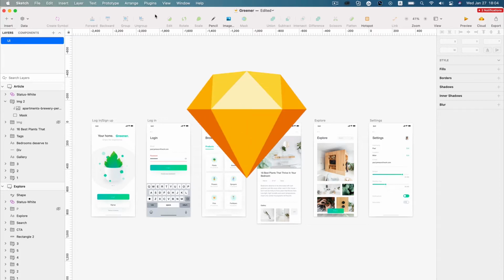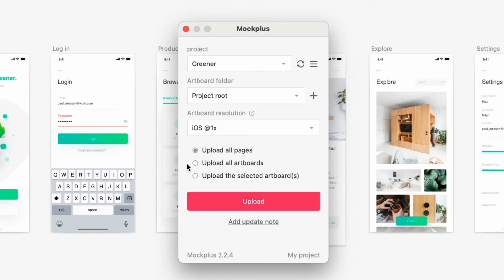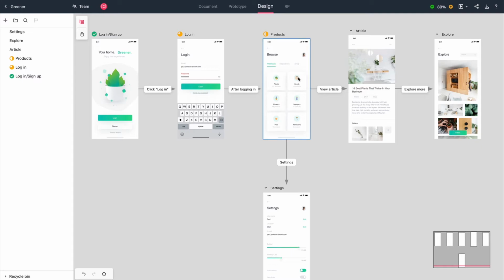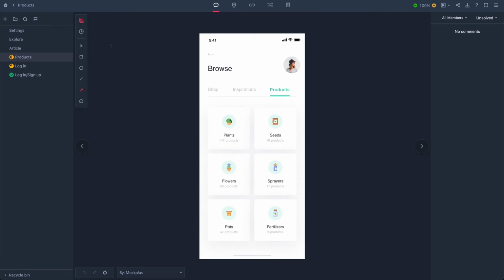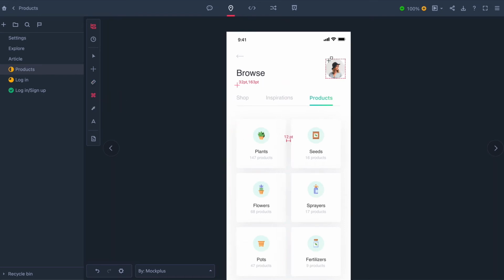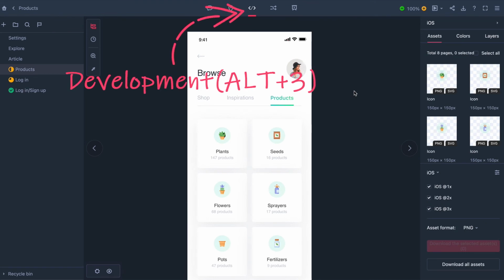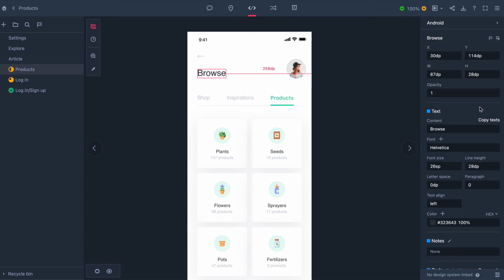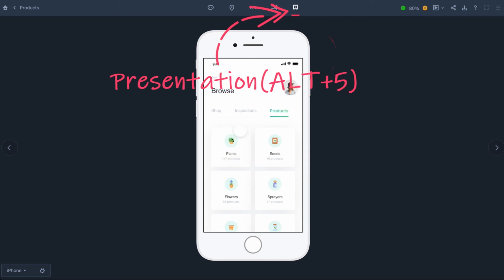Walkthrough of Mockplus